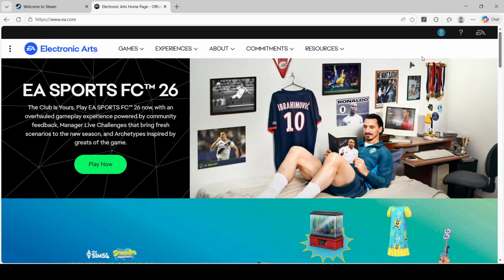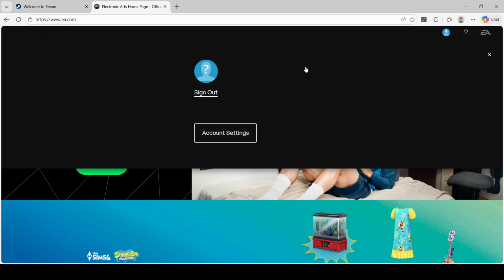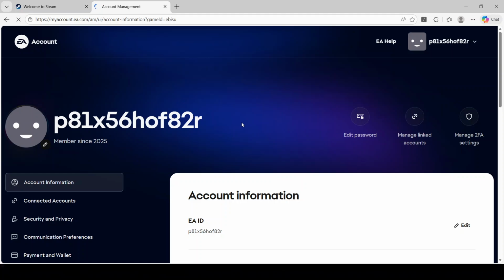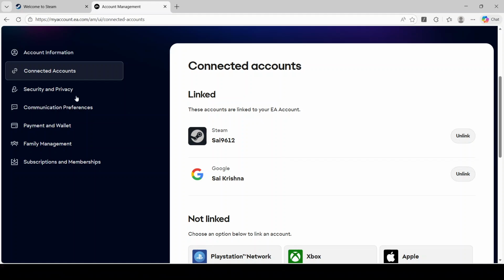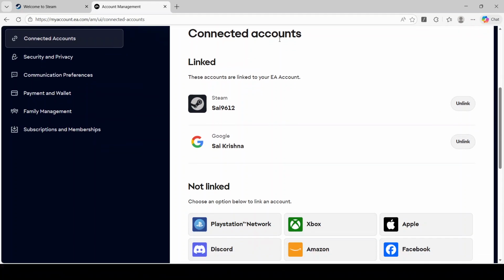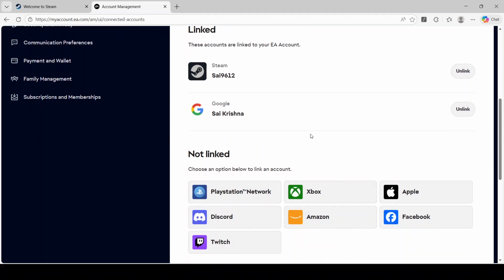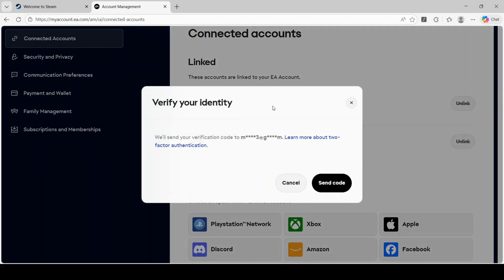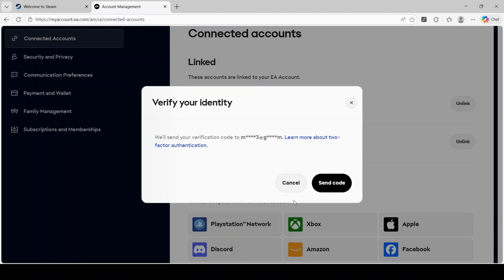How to Unlink EA Account on Steam 2026 (Step By Step)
Learn How to Unlink EA Account on Steam in this video.

In This Video, We'll Show You 👇
Unlink Ea Account Steam
Ea Account Unlink Steam
Steam Unlink Ea Account
Ea Account Steam Unlink
How To Disconnect Ea Account From Steam
Disconnect Ea Account Steam
Steam Disconnect Ea Account
Unlink Ea Account From Steam
How To Remove Ea Account From Steam
Remove Ea Account Steam
Steam Remove Ea Account
Ea Account Removal Steam
Ea Account Unlinking Steam
How To Unlink Ea Account Steam
Ea Account Steam
Steam Account
Ea Account
Unlink Account
Steam
Ea